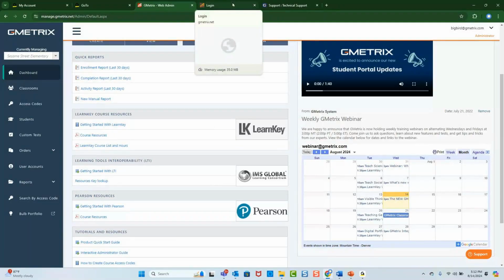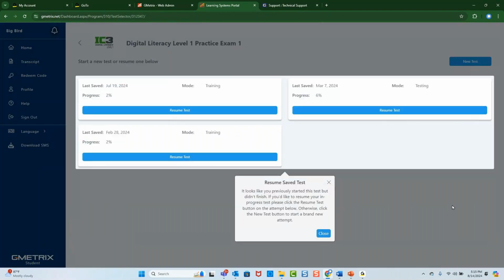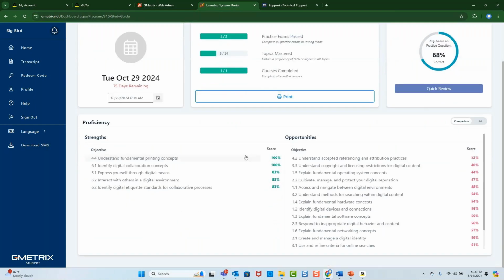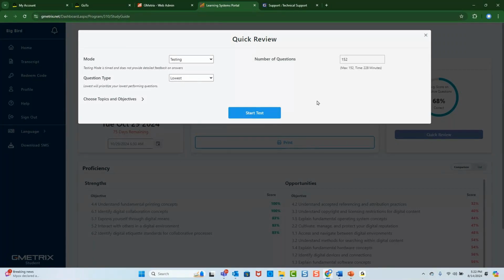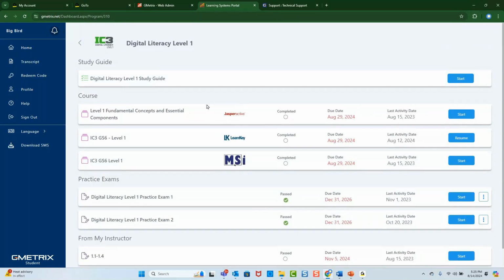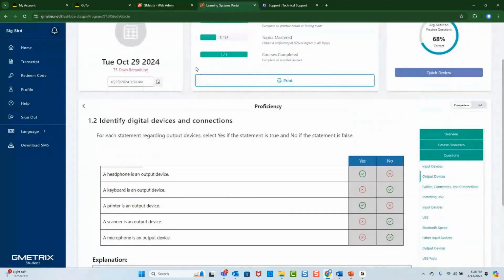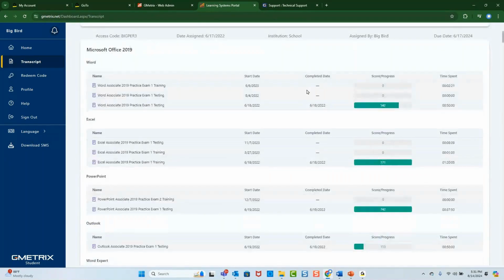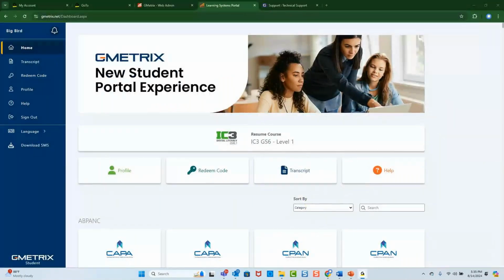The NEW GMetrix Student Dashboard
The purpose of this webinar is to guide users on how to effectively navigate and utilize the GMetrix classrooms for student learning and assessment.